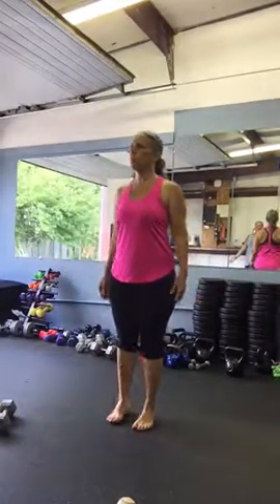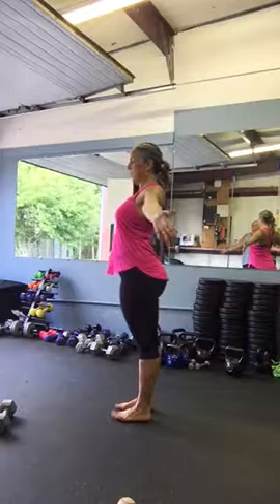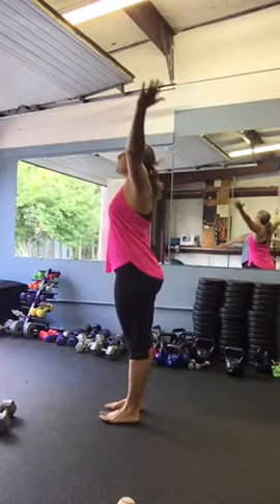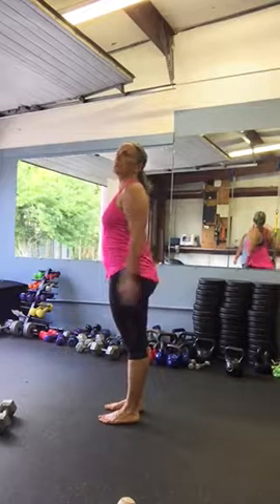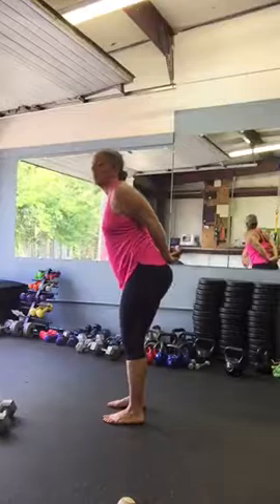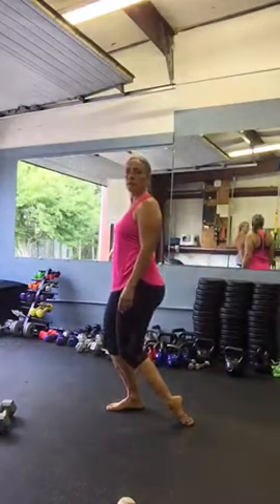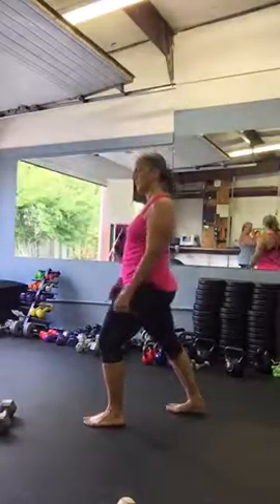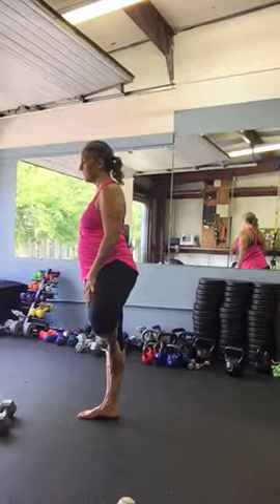More standing stretch